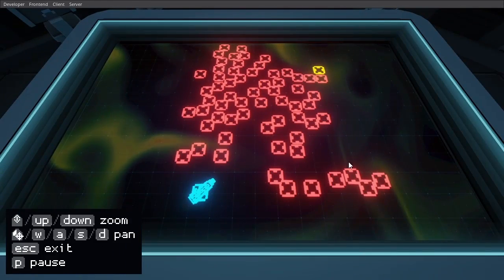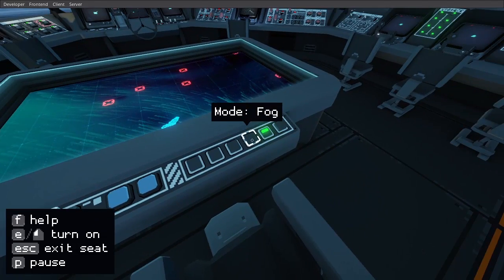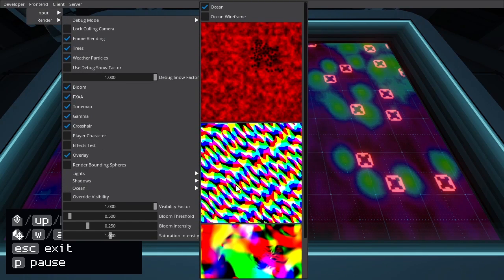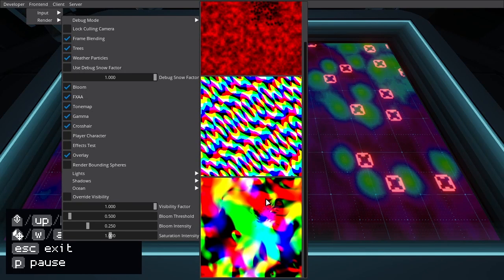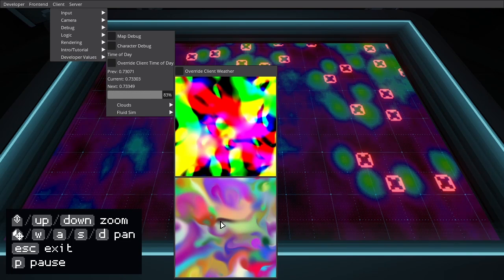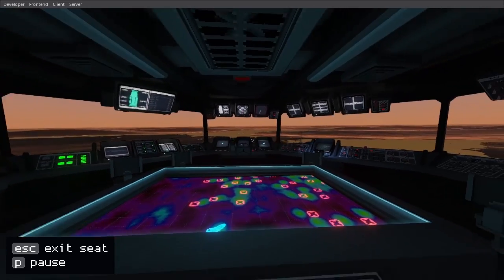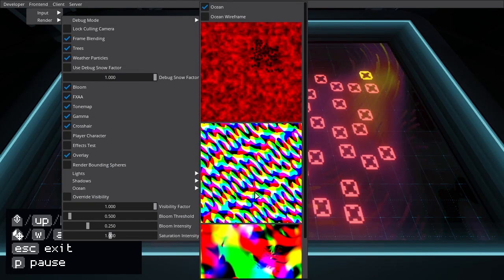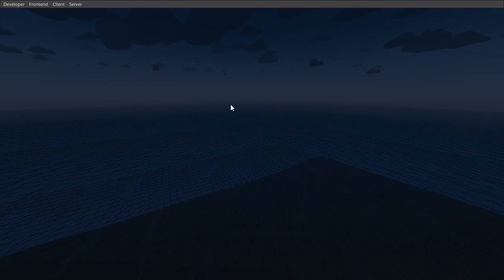The Making of Carrier Command 2 - Weather and Ocean Simulation